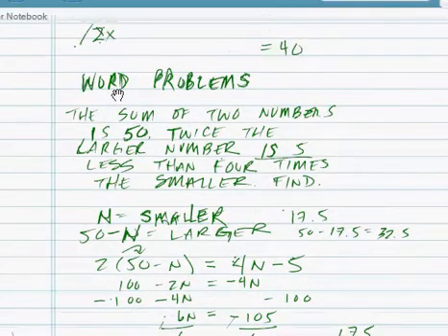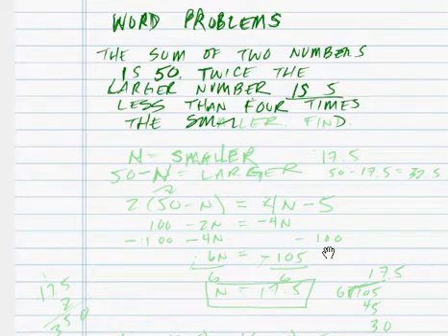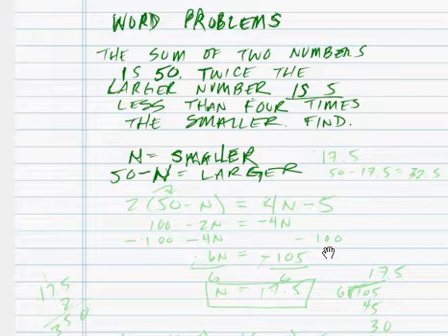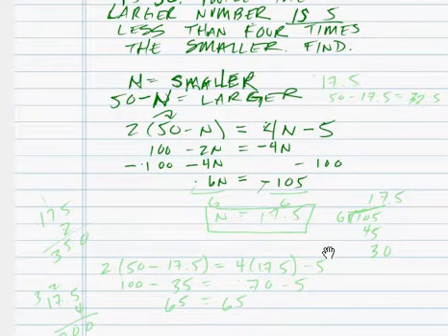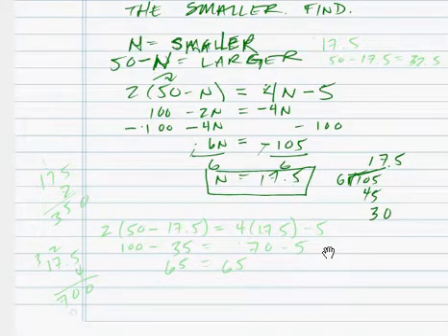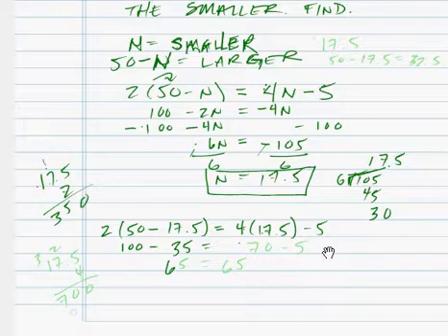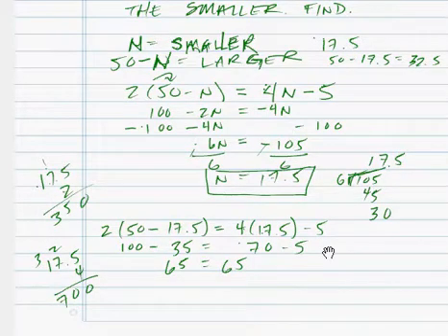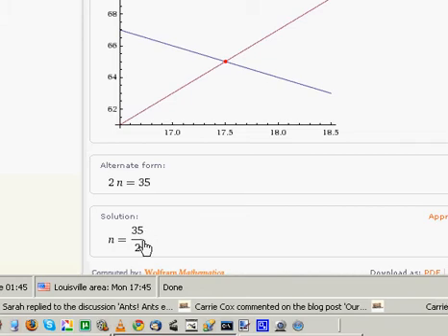algebra word problems 2(50-n)=4n-5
idealized situations.

better life'.